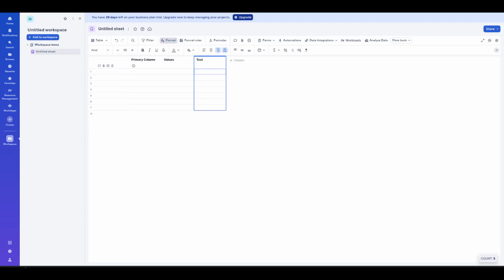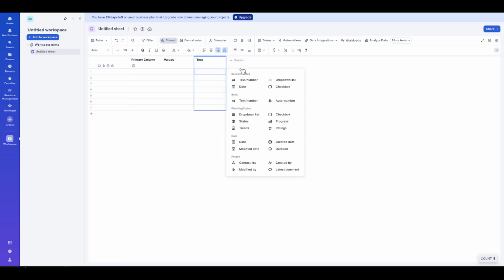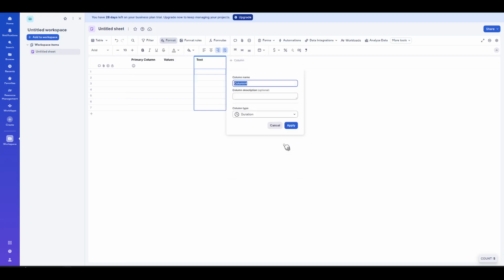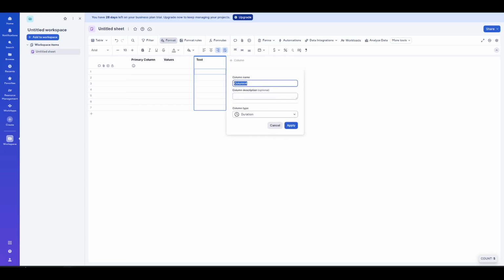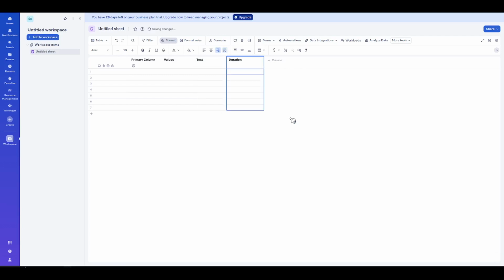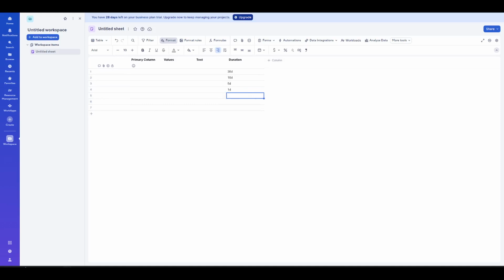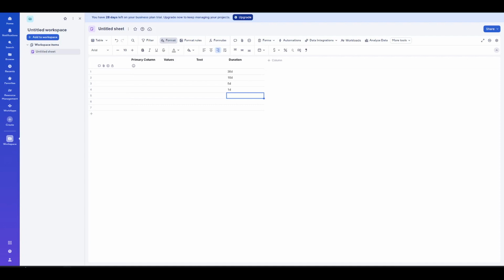How to Add Task Duration in Smartsheet (Step-by-Step Guide) | Smartsheet 2026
Learn how to add task duration in Smartsheet with this updated 2026 step-by-step beginner tutorial. Set task durations, calculate timelines, and improve project scheduling using duration and dependency features.